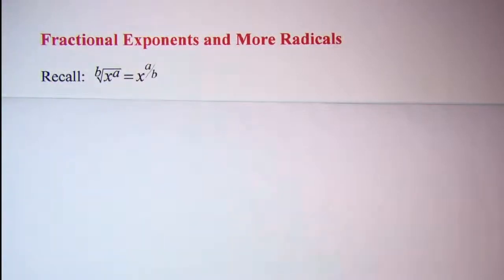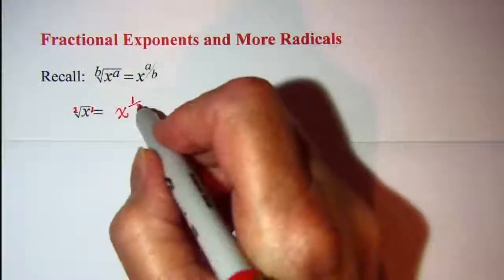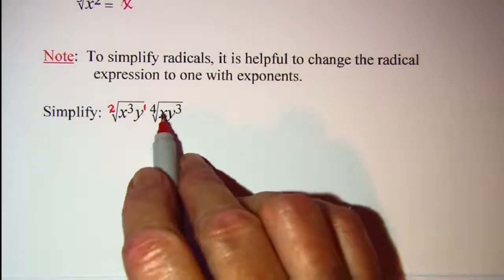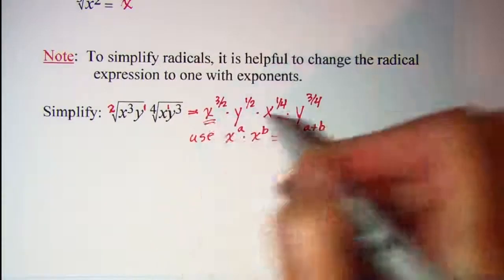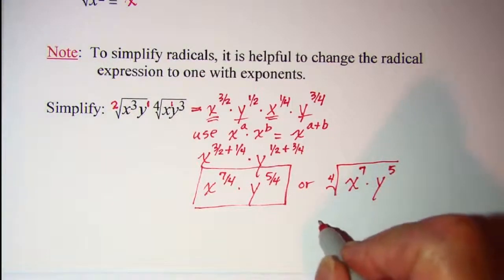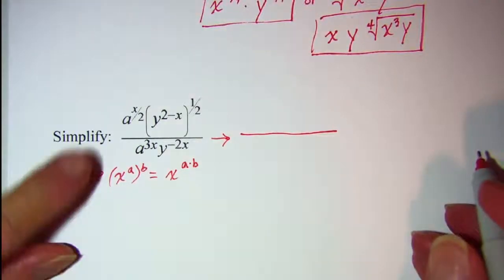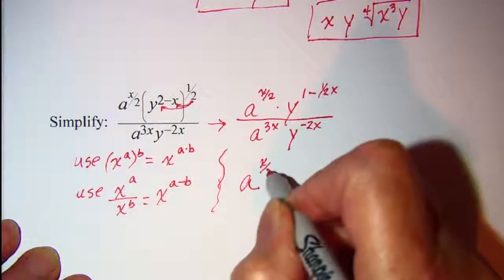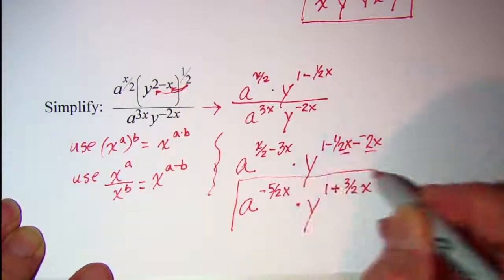Fractional Exponents and More Radicals